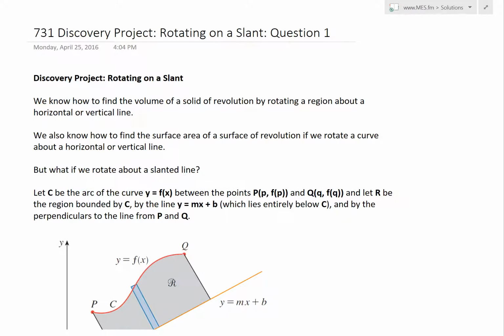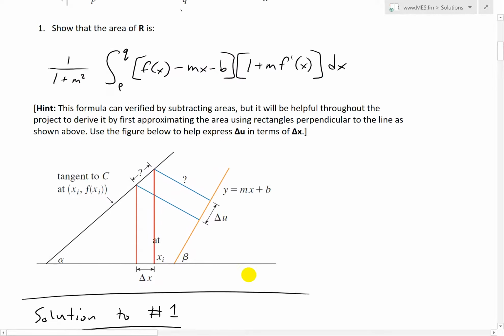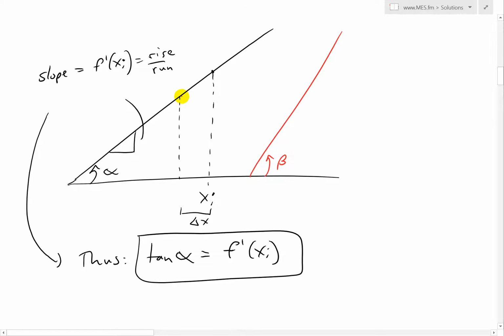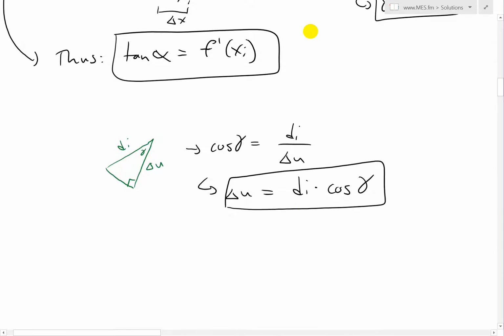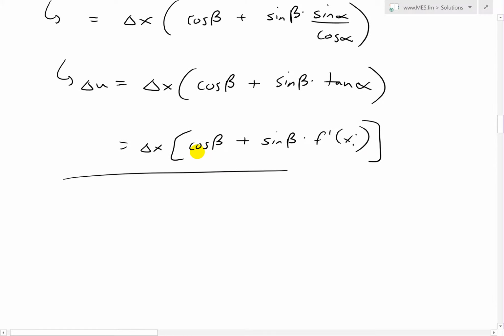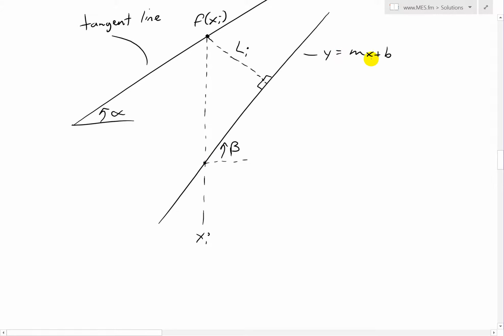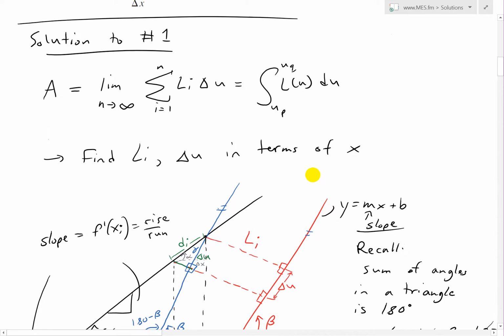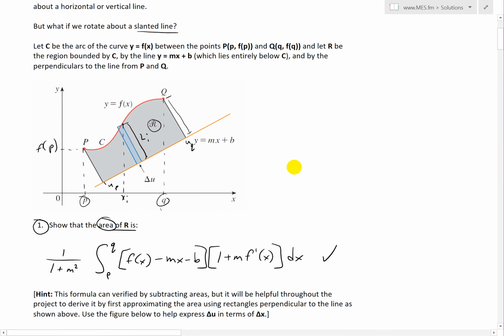Applications of Integrals: Discovery Project: Rotating on a Slant: Question 1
In this video I go over another very interesting discovery project, which is a series of advanced math concepts at the end of each chapter in my calculus textbook. This discovery project involves working the area, surface area, and volume of a shape that is rotated on a slanted line, as opposed to the typical vertical and horizontal lines which I covered before. I solve question 1 in this video, which involves determining the area of the region with respect to the slanted line. The solution to this video involves using trigonometry to write the terms on the slanted line in terms of x. This is a very interesting video so make sure to watch it and stay tuned for more on this project in my later videos!